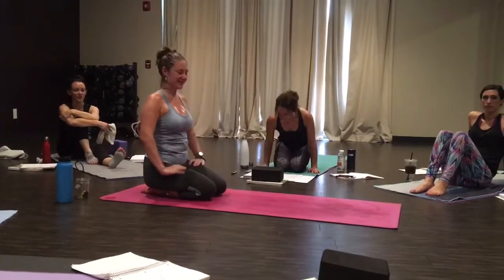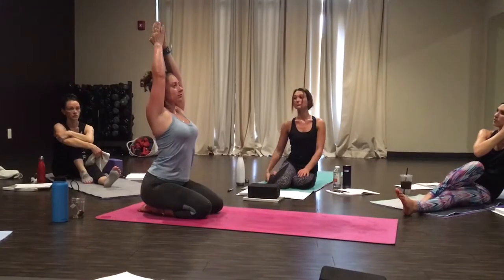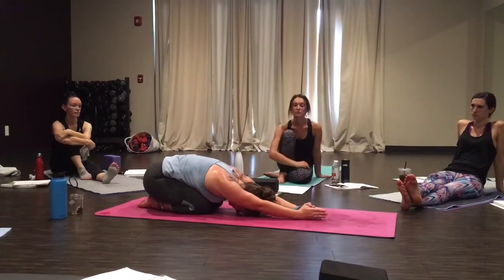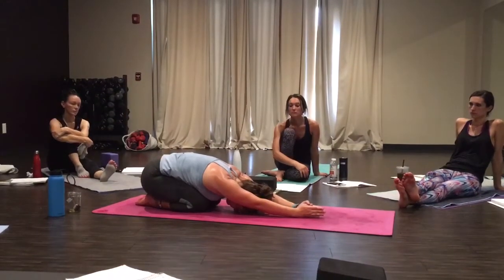Ardha Kurmasana – Half Tortoise Pose